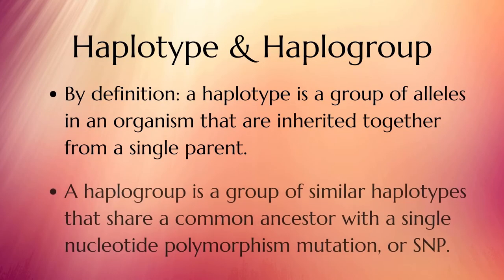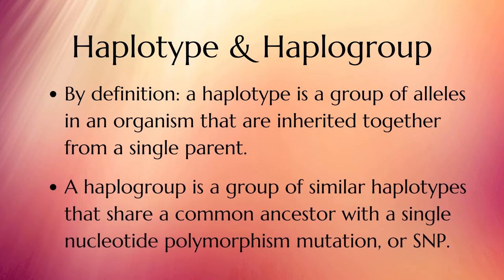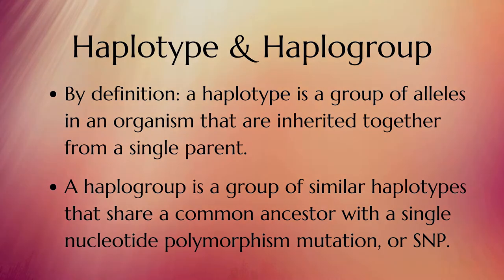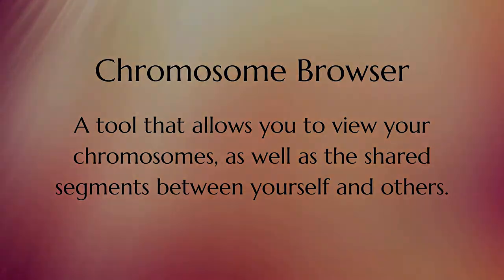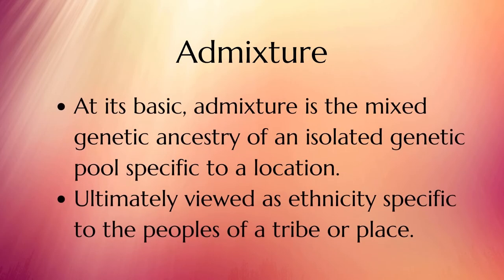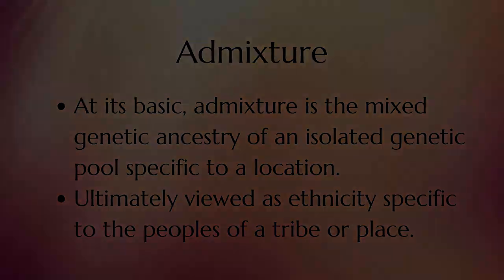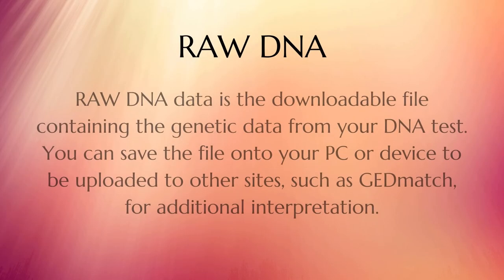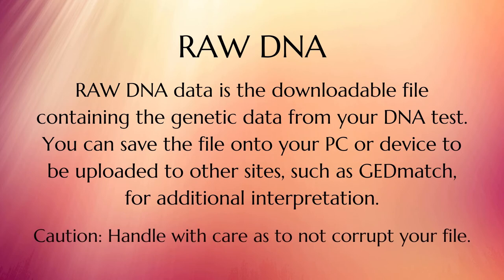5 BONUS TERMS You Should Know for Genetic Genealogy // PART 3